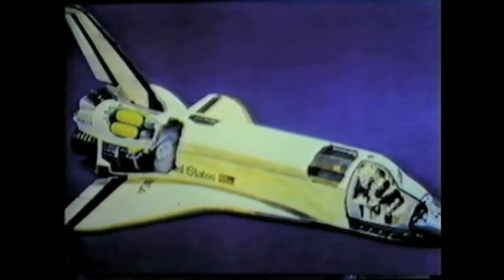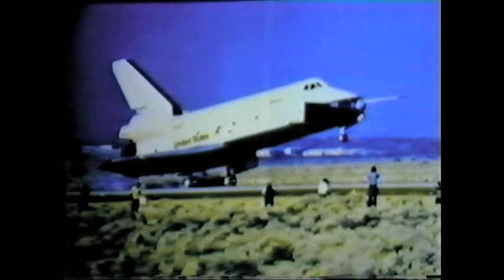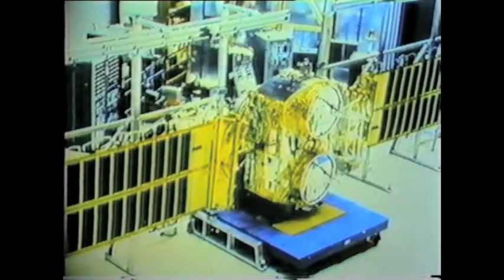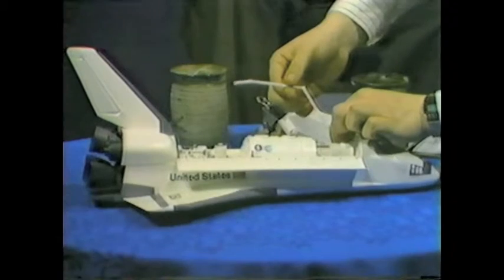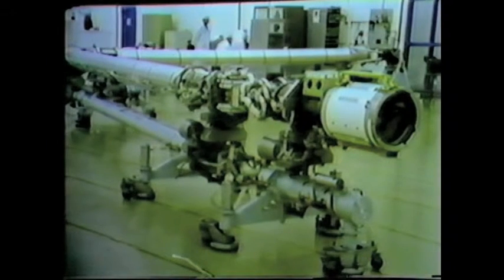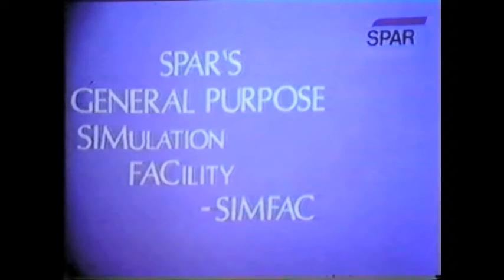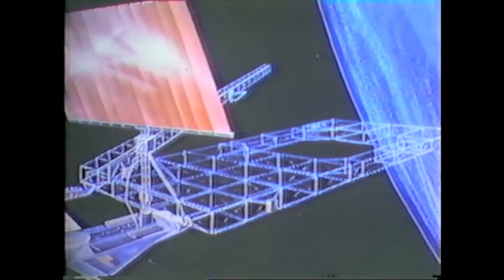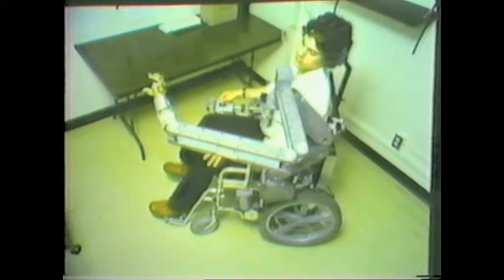AT04 SPAR Canada and the Space Shuttle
Randy Attwood talks with SPAR representative Chris Browning about the space shuttle and Canada's contribution, the Space Shuttle RMS or "Canadarm". This was videotaped shortly after the flight of the first Space shuttle in April 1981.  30 mins May 1981